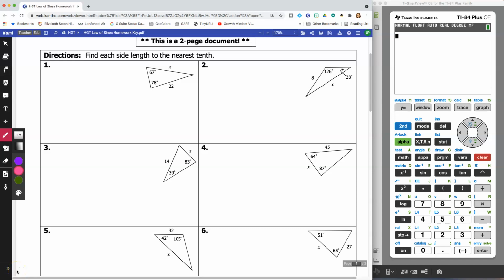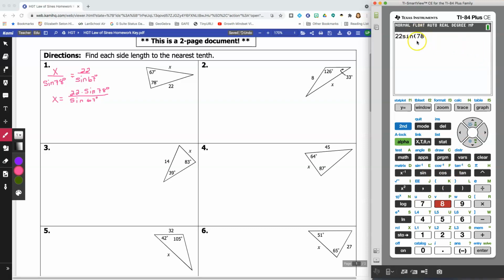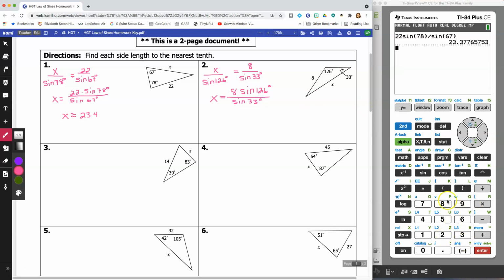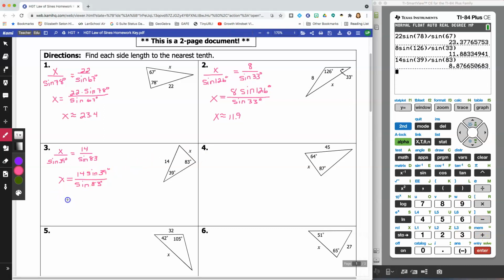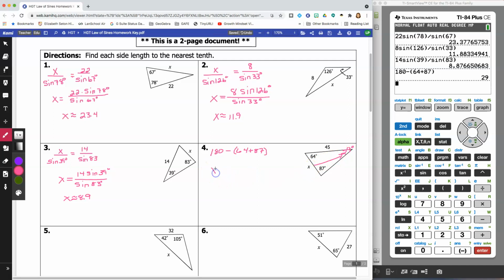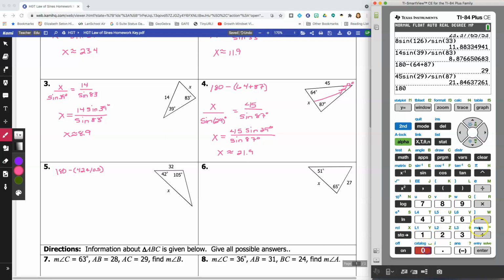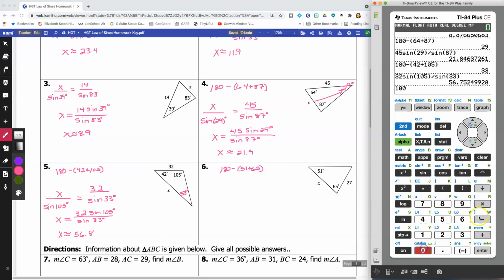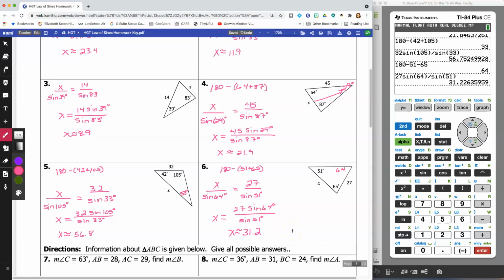Find triangle side lengths usign LoS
6 examples to find the length of the side of an oblique triangle using the Law of Sines.